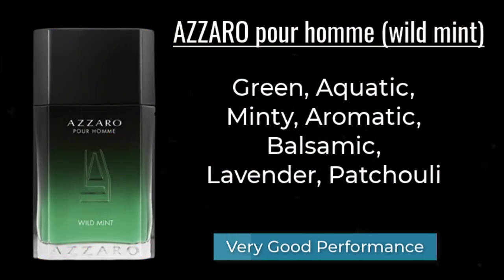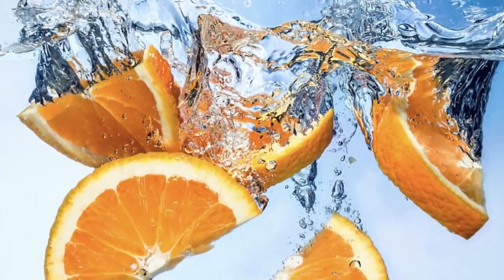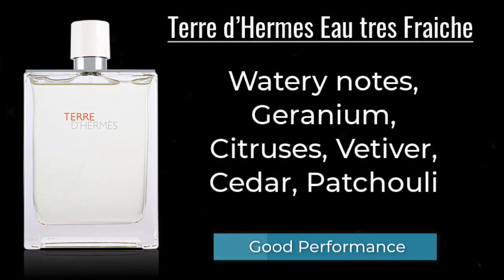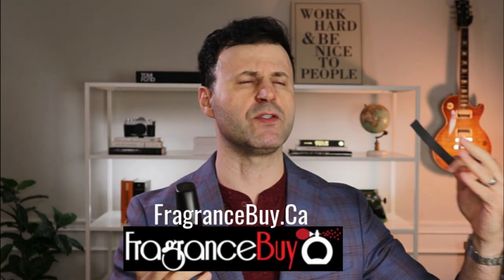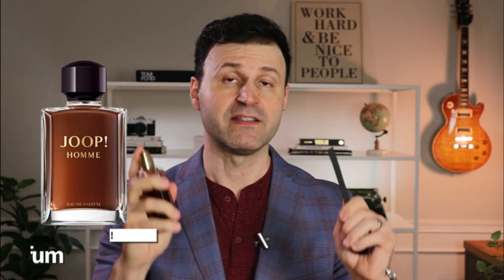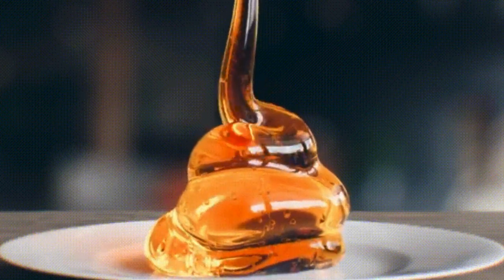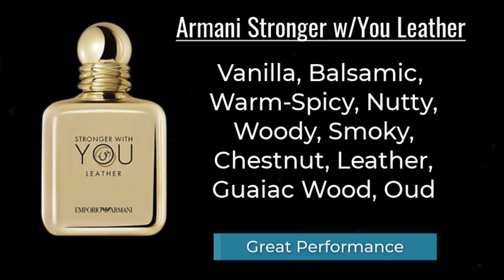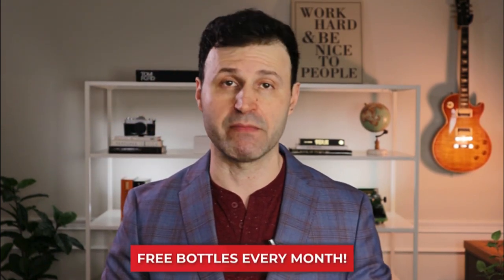5 Best Smelling fragrance flankers that are better than the original releases (PART 1)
In today's video 5 Best Smelling fragrance flankers that you might not know about and some may argue are even better than the great original releases  that came before them.
𝗙𝗼𝗿 𝘁𝗵𝗲 𝗹𝗮𝘁𝗲𝘀𝘁 𝗮𝗻𝗱 𝗴𝗿𝗲𝗮𝘁𝗲𝘀𝘁 𝗮𝗿𝗿𝗶𝘃𝗮𝗹𝘀 𝗰𝗵𝗲𝗰𝗸 𝗡𝗲𝘄 𝗔𝗿𝗿𝗶𝘃𝗮𝗹𝘀 𝗮𝗻𝗱 𝗥𝗮𝗿𝗲 𝗚𝗲𝗺𝘀 𝘁𝗮𝗯𝘀.
🎁𝐒𝐏𝐄𝐂𝐈𝐀𝐋 𝐆𝐈𝐕𝐄𝐀𝐖𝐀𝐘 - Enter for a chance to win 3 brand new bottles!
Mancera Aoud Lemon Mint - Dior Homme Parfum - Xerjoff Golden Dallah

2. ?

Let me know your favorite flankers in the comments!

🔥🆂🅲🅴🅽🆃🆇🅿🅻🅾🆁🅴 𝟮𝟬𝟮𝟮 is on!
Join the site to stay current with all news and details regarding the first International Hybrid Niche Perfume Convention in the world coming soon. Join thousands of fragrance aficionados worldwide and brands as we get together to explore, discover, share and connect directly from New York City this December 2 - 3, 2022.  Sign up to stay in the know and to guarantee your presence, spots are limited - I hope to see you there!

Emporium of Scents Fragrance Community Facebook group where you can find everything fragrance related 24/7:

• For Fragrance Chat, News, Lives, Giveaways and much more say hello on my INSTAGRAM: